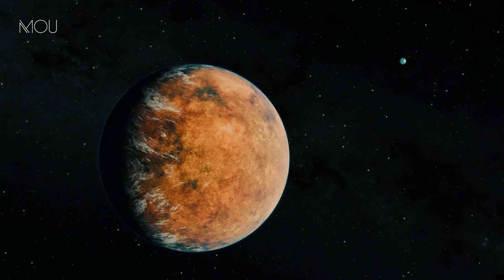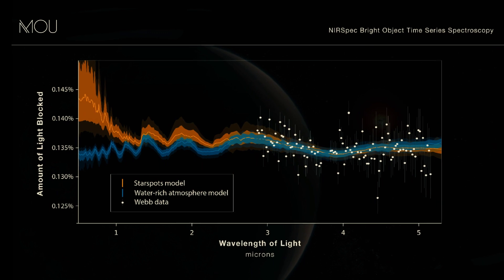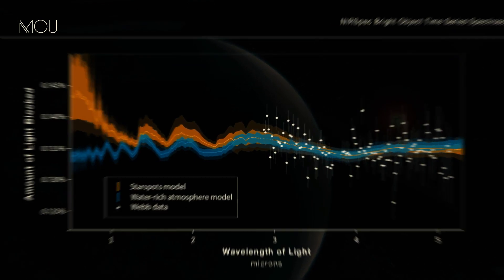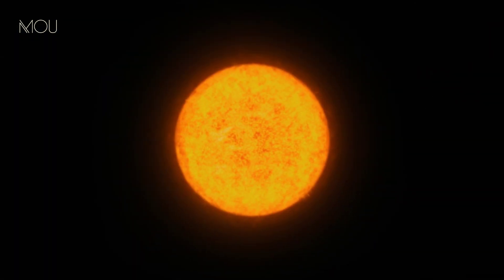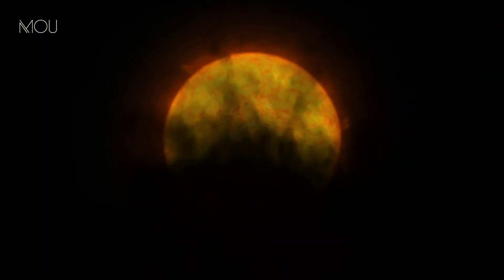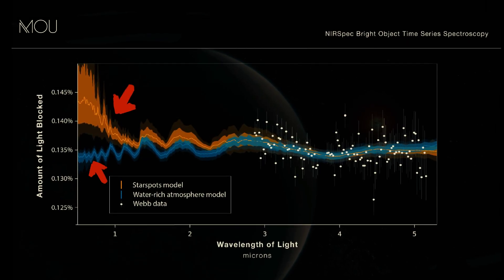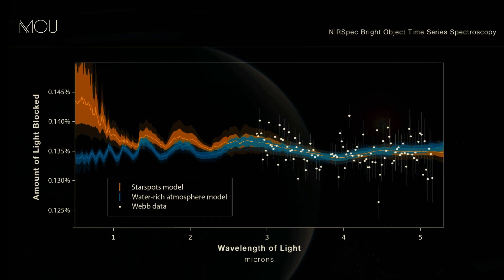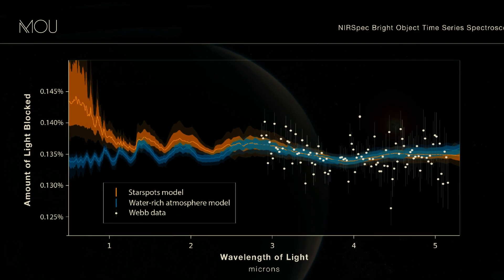James Webb finds WATER on a planet?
Webb Finds Water. Finally!

The scientific team behind the Webb Space Telescope has observed rocky exoplanet GJ 486 b and detected possible hints of water vapor in its atmosphere. However, the team's analysis also suggests that the signal could be from a water-rich planetary atmosphere or from starspots from the red dwarf host star. The two models diverge notably at shorter infrared wavelengths, indicating that further observations with other Webb instruments will be necessary to pinpoint the source of the water signal. This exciting discovery brings us one step closer to unlocking the mysteries of our universe and understanding the possibilities of life beyond our planet.